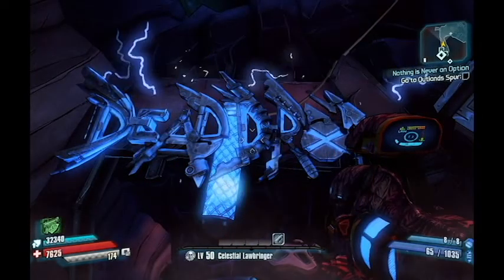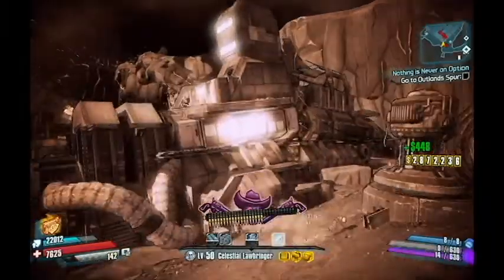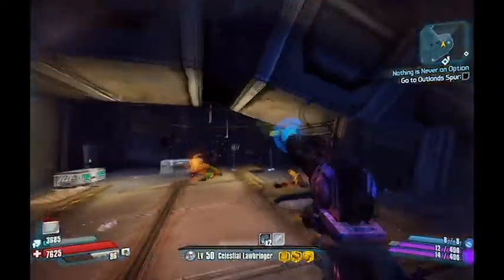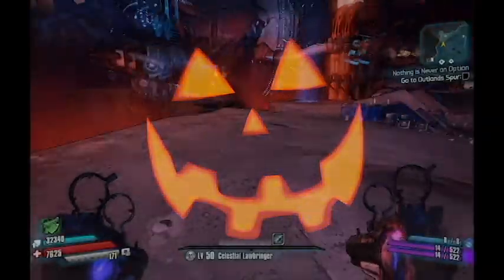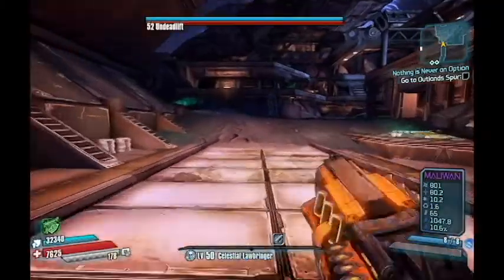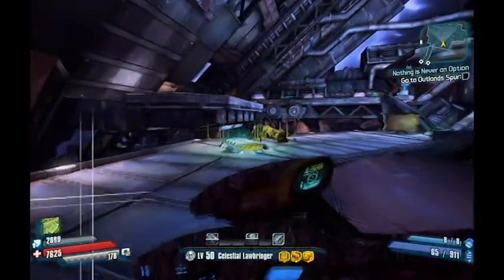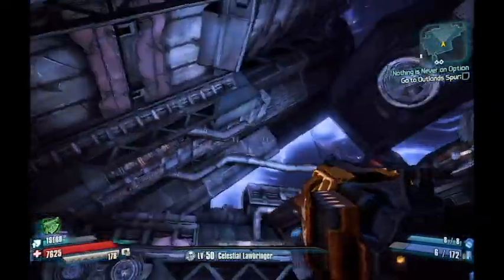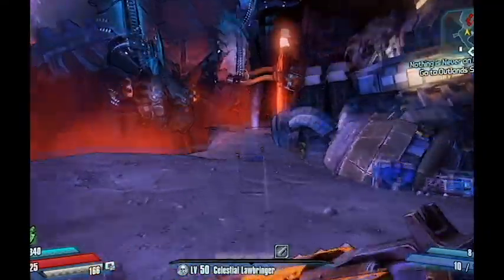Borderlands the Pre-Sequel Halloween Fun!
Gearbox did something special for Halloween! Watch the video to see all the fun stuff this year! Happy Halloween From Retro Prime!